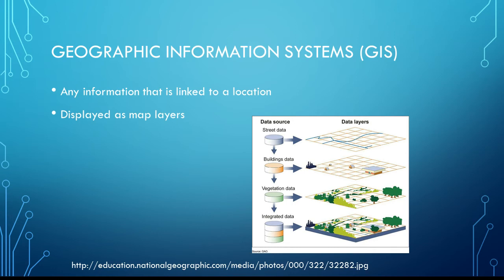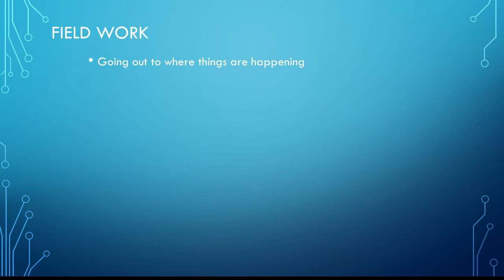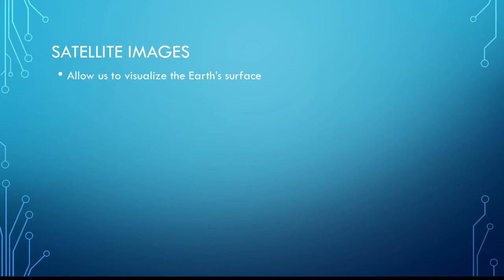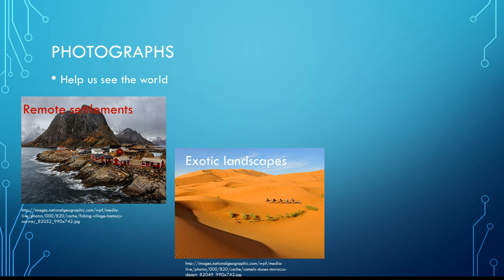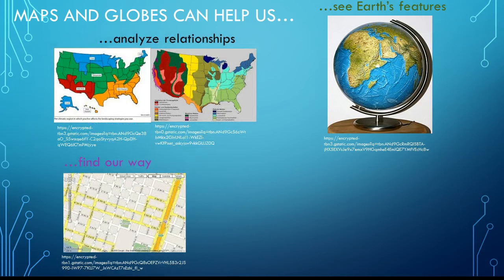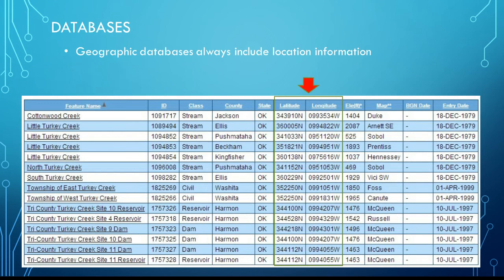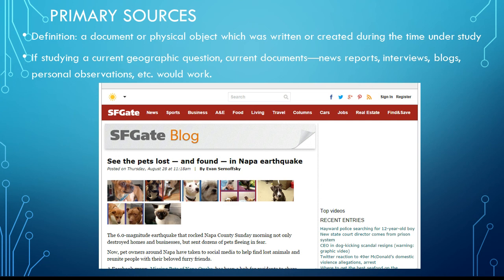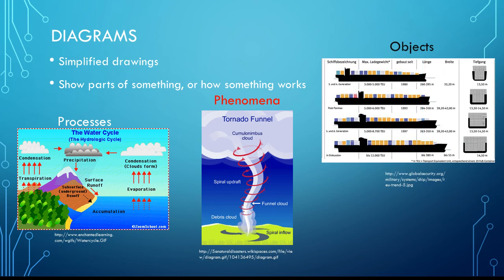Variety of Sources for Geographic Inquiry